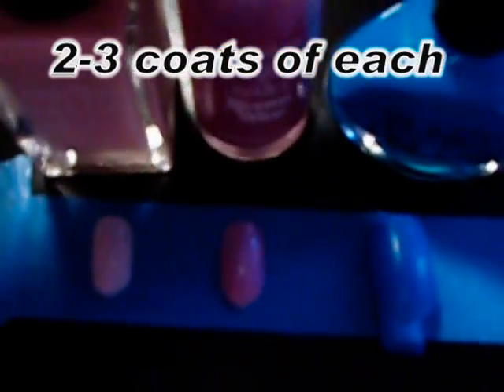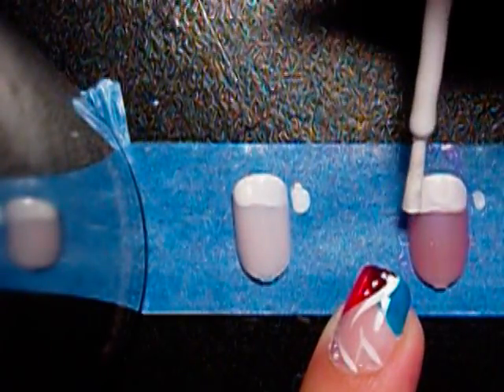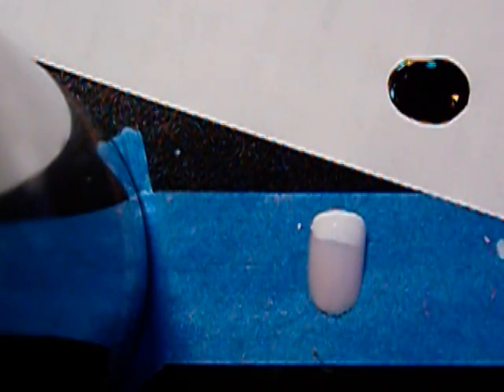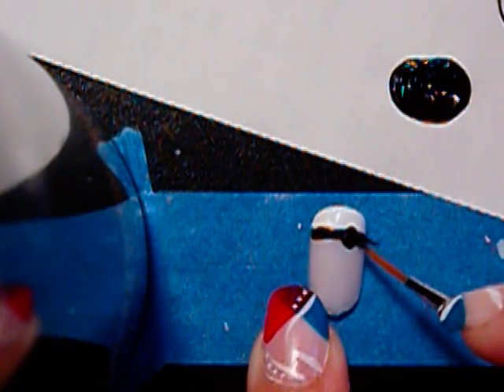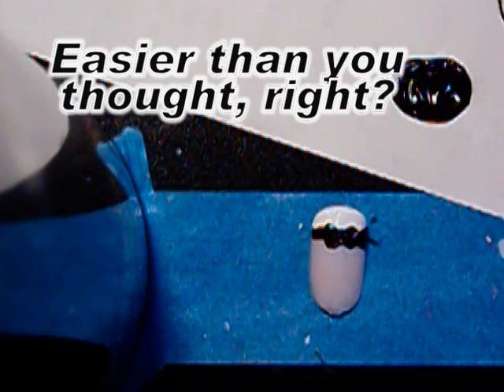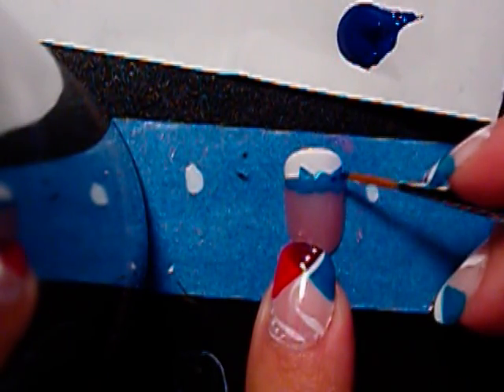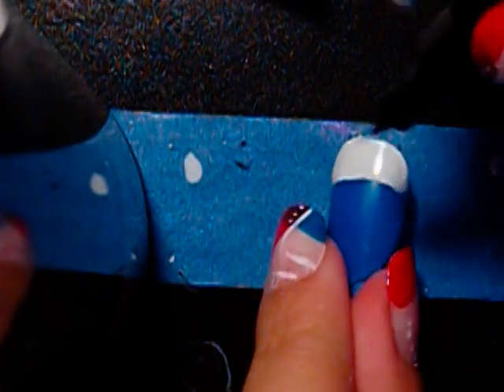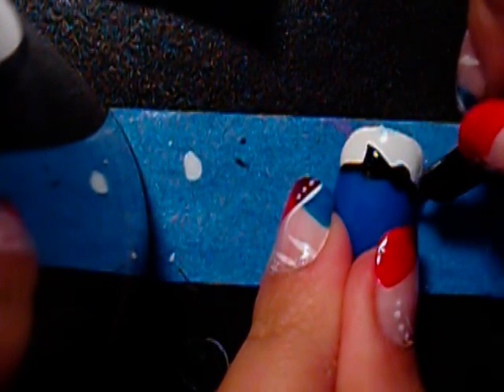Bow Tie Nails - 3 Ways to do them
I got the most requests for the bow tie nails I showed in my first example video. So here are 3 different ways on how to do them :)

I'm sorry they turned out so messy on this video, but I hope you still get the idea!